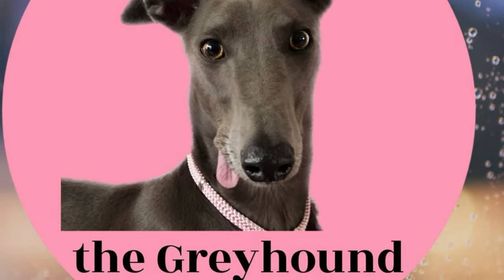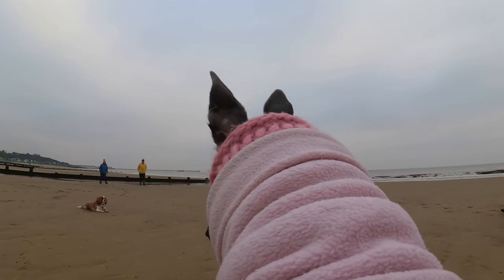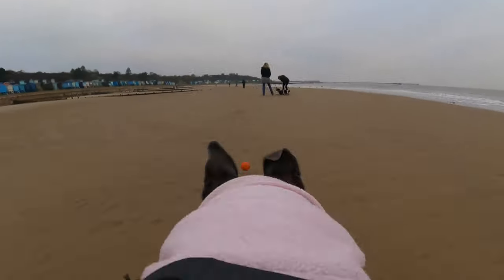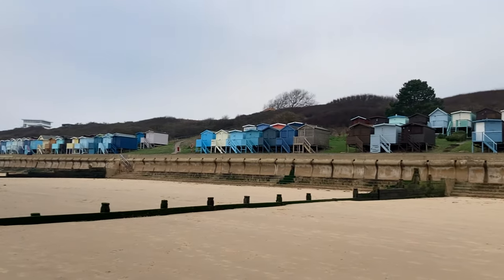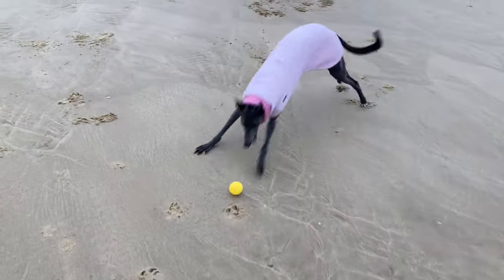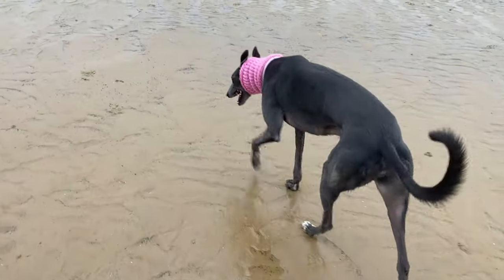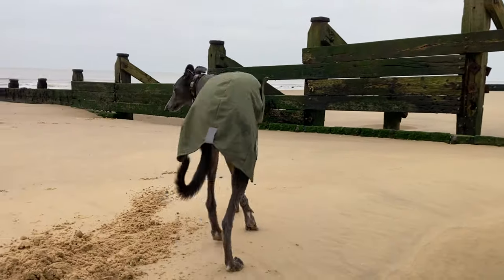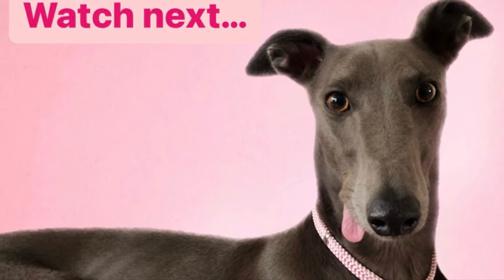GREYHOUND fastest dog in the World running free on the BEACH with GO PRO camera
Fairy the retired racing greyhound runs faster than Usain Bolt on the beach. Watch her run and play with her new ball launcher on Frinton Beach in Essex UK. Fairy loves the beach and gets very excited every time she feels the sand under her feet. In this video Fairy meets lots of other dogs walking on the beach and you see how well behaved and friendly she is with various breeds of dog. Fairy enjoys jumping over the wooden breakers (groynes) along the beach.